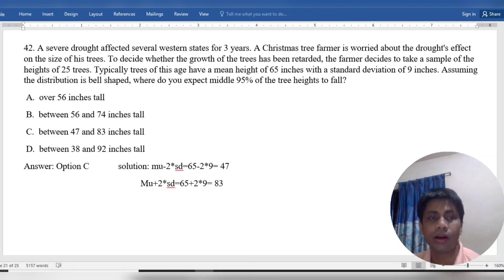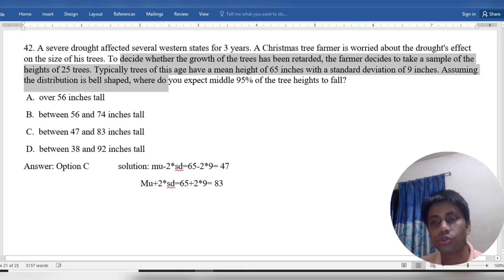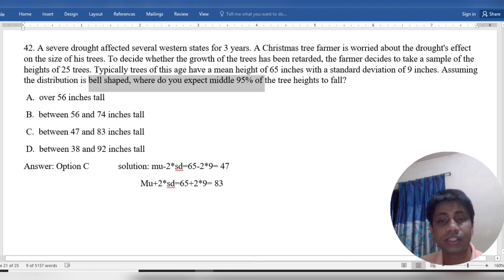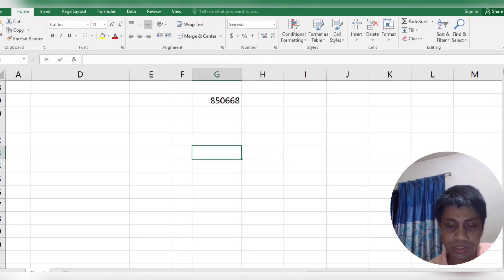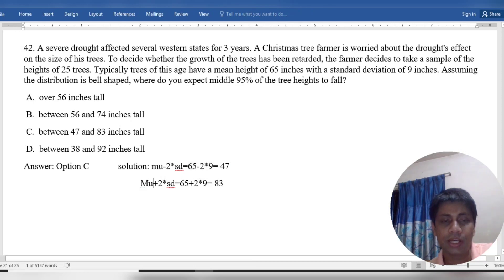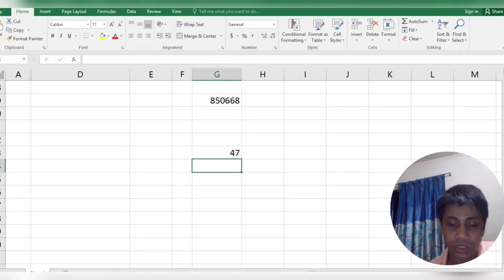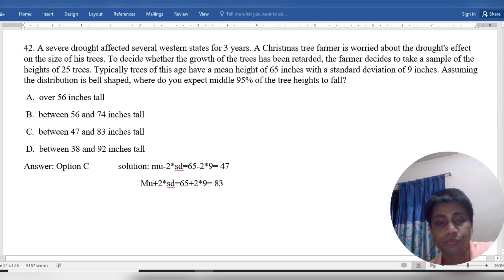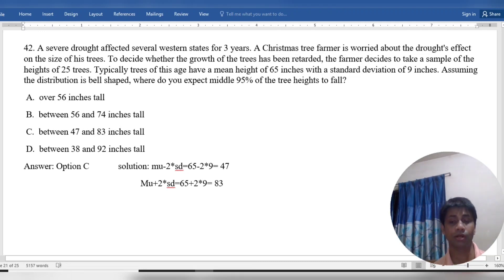42. A severe drought affected several western states for 3 years. A Christmas tree farmer is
42. A severe drought affected several western states for 3 years. A Christmas tree farmer is worried about the drought's effect on the size of his trees. To decide whether the growth of the trees has been retarded, the farmer decides to take a sample of the heights of 25 trees. Typically trees of this age have a mean height of 65 inches with a standard deviation of 9 inches. Assuming the distribution is bell shaped, where do you expect middle 95% of the tree heights to fall?
 A.  over 56 inches tall
 B.  between 56 and 74 inches tall
 C.  between 47 and 83 inches tall
 D.  between 38 and 92 inches tall
Answer: Option C             solution: mu-2*sd=65-2*9= 47
    Mu+2*sd=65+2*9= 83